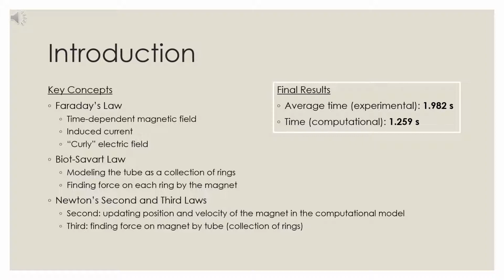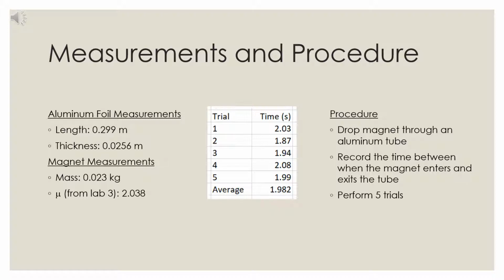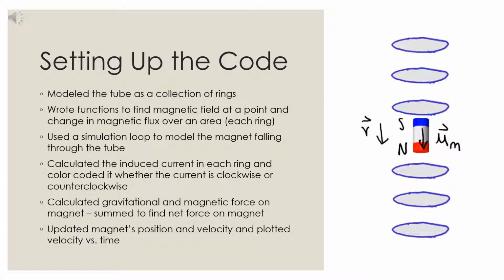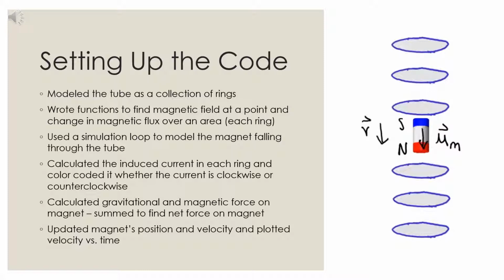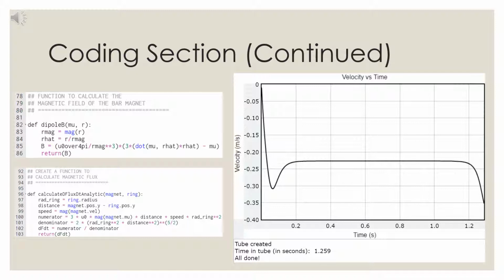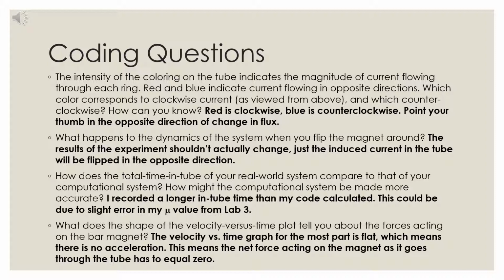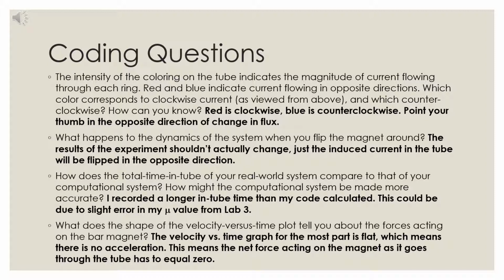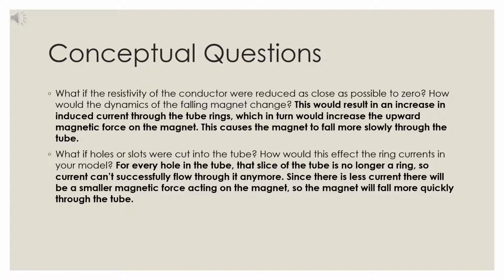Elaina Landrum - Lab 5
Lab 5 - Faraday's Law
Elaina Landrum
M. Schatz
14 April 2019